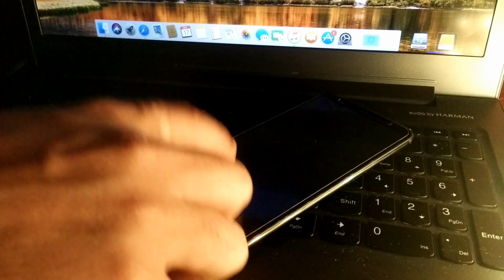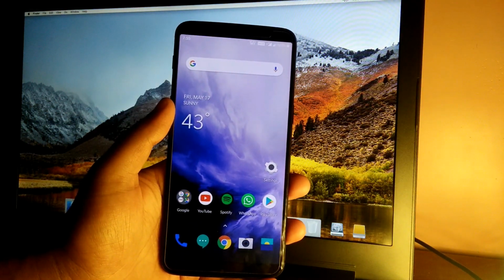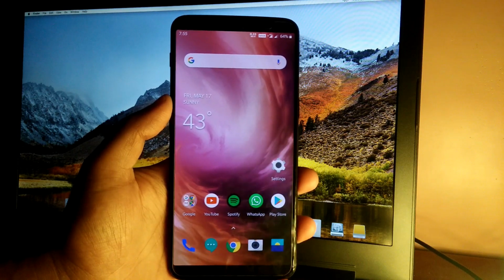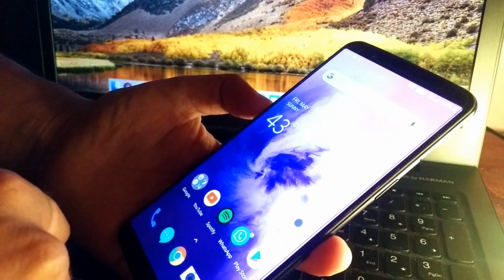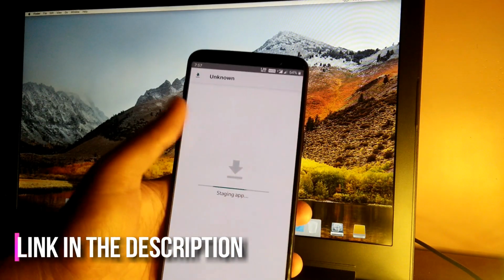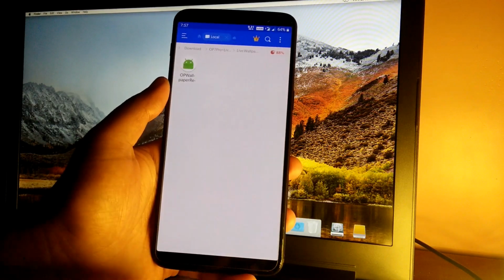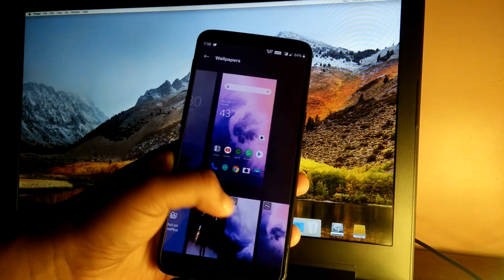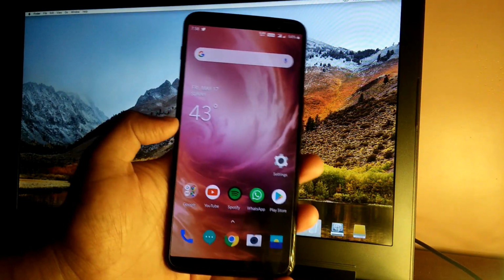Official | OnePlus 7 PRO | Live Wallpaper | 5/5T/6/6T | May 2019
Official OnePlus 7 Pro wallpapers on any OnePlus device...
Static and Livewallpapers... works completely fine on 5/5T/6/6T